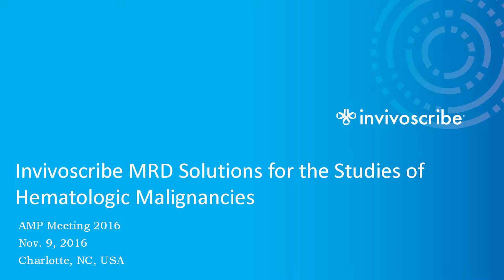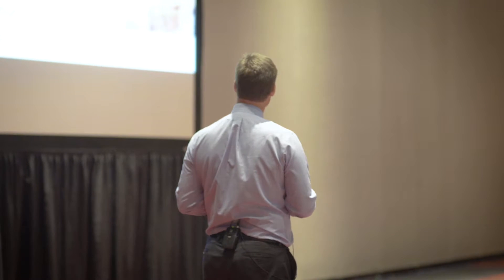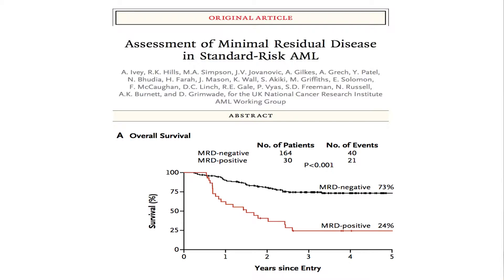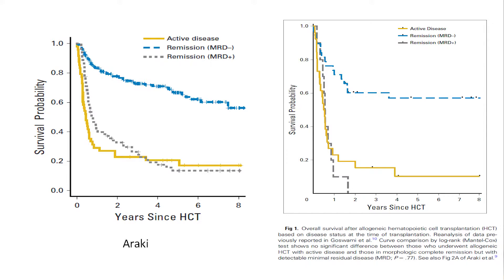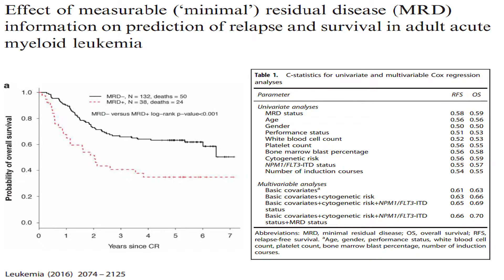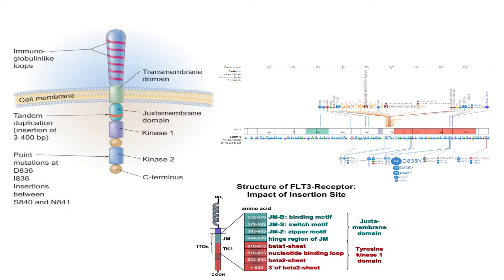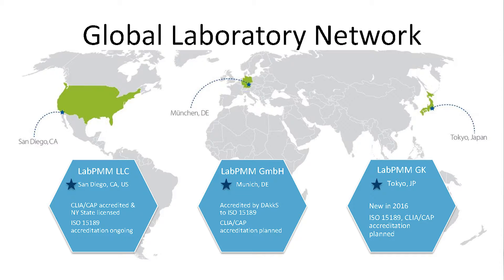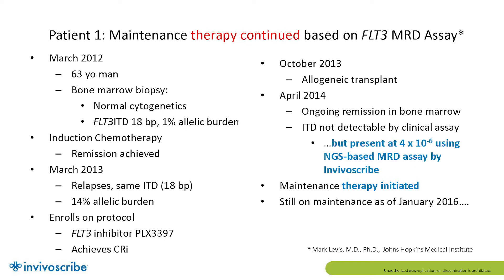AMP 2016 MRD Solutions for the Studies of Hematologic Malignancies – FLT3 ITD MRD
This video provides highlights from the second half of the Invivoscribe corporate workshop, MRD Solutions for the Studies of Hematologic Malignancies, at AMP 2016 in Charlotte, North Carolina, USA. The speaker Dr. Brad Patay, the Chief Medical Officer at Invivoscribe, discusses the value of minimal residual disease (MRD) testing in acute myeloid leukemia patients and the FLT3 ITD MRD next-generation sequencing testing service offered by LabPMM, Invivoscribe's clinical laboratories.